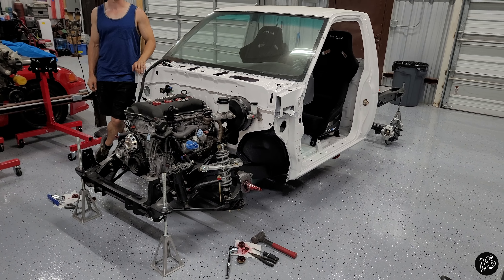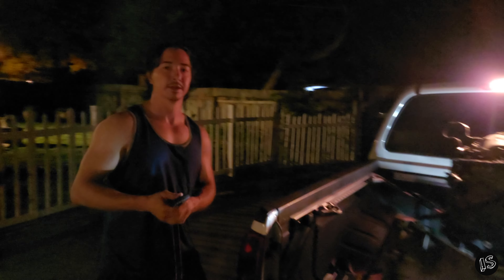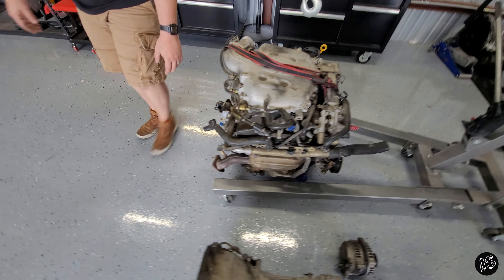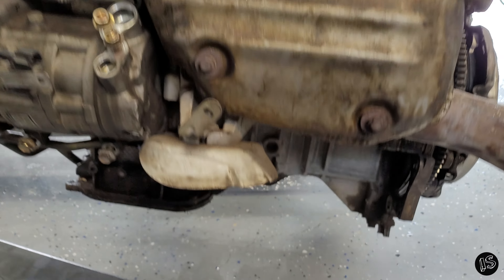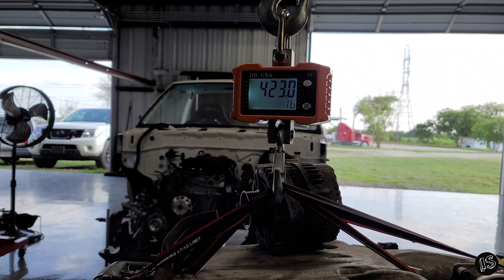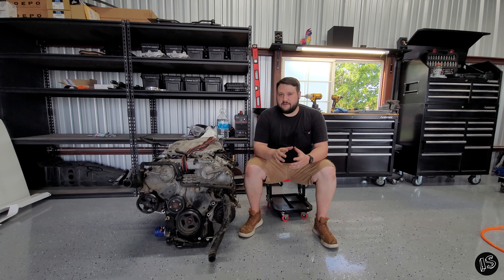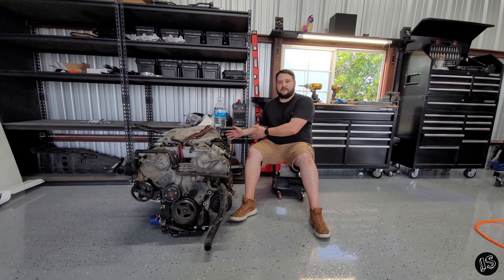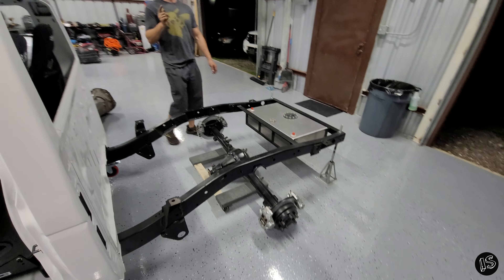VQ35DE | Weight & Dimension Series — Ep. 5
At it again! This is a 2004 Infiniti G35 VQ35DE w/ factory 6-speed setup running all accessories; it will be installed in Chris' upcoming project truck.

We were pleasantly surprised at how little this engine weighs in comparison to the factory KA. Being able to keep similar weight, nearly tripling the power output [when tuned], all while remaining NA is a huge plus in our book. Frankly, it doesn't take much to light the tires on these trucks, and we are confident the VQ will not disappoint.

Time to put our money where our mouth is!

All parts, tools, chemicals and equipment used in this video were purchased with my own money.